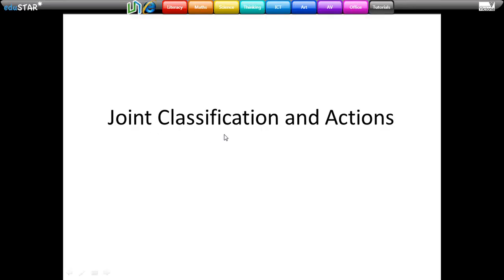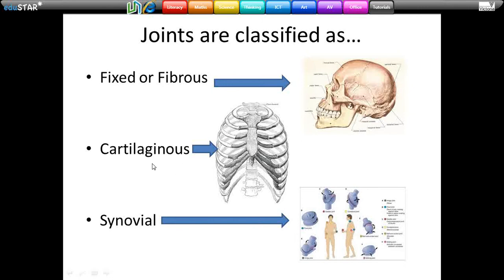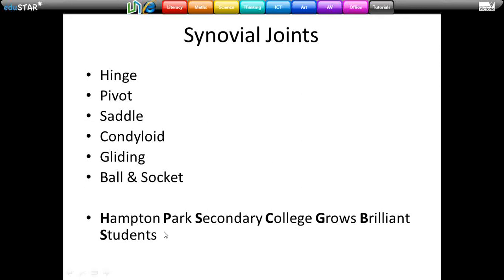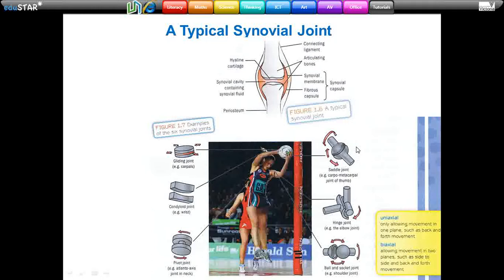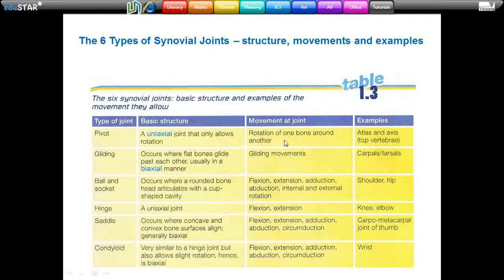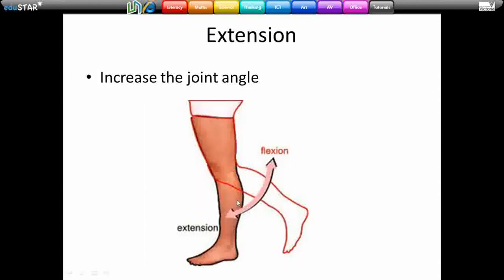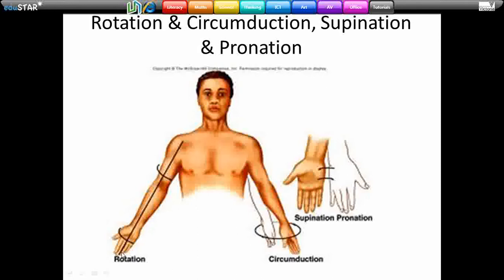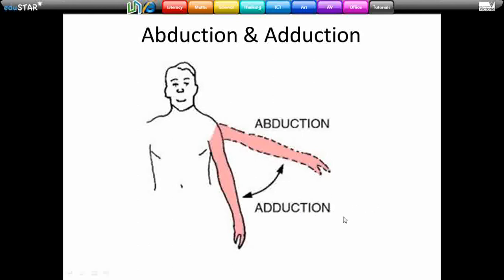Unit 1 PE - Joint Classification and Actions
Video explaining how we classify joints and joint actions